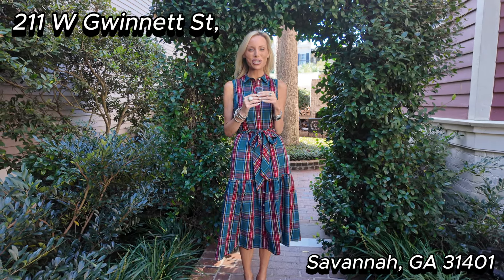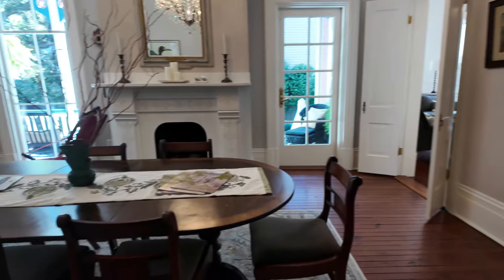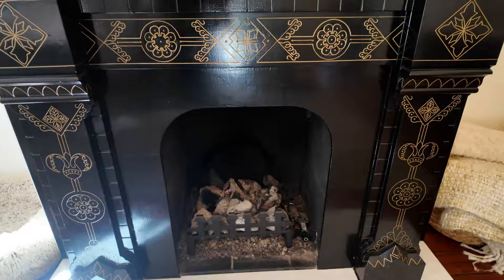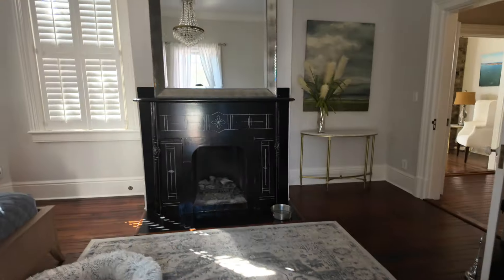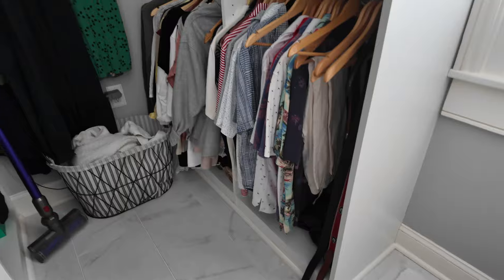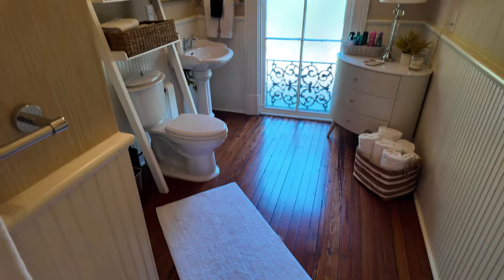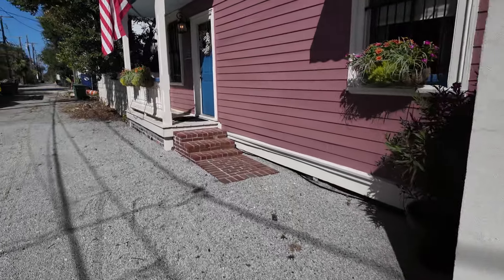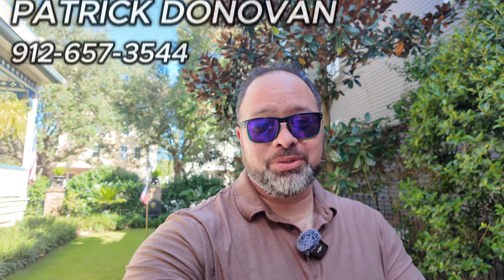Million Dollar Homes in Savannah | Tour a Beautiful 1884 Victorian Home | 211 W. Gwinnett Street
Million Dollar Homes in Savannah tours 211 West Gwinnett Street.  Join me as we explore this incredible Victorian home, built in 1884, and listed on the National Register of Historic Homes. Situated just a short walk from Forsyth Park in the heart of Downtown Savannah, this property boasts charming historical features like original heart pine floors, detailed trim, doors, moldings, and stained glass transoms. With nine functional fireplaces, this home blends old-world charm with modern upgrades, including a newly updated kitchen featuring heart pine beams, a butler's pantry, and a top-of-the-line Bertazzoni gas range. Recent updates include a new roof, upgraded HVAC systems, an instant water heater, and a beautifully landscaped yard showcasing original Savannah grey bricks.

The main residence includes 3 spacious bedrooms, 2.5 bathrooms, a cozy library, double parlors, a formal dining room, and a luxurious primary suite. Also included is the original carriage house, offering a one-bedroom, one-bath unit with a sleep loft, kitchen, living room, private patio, and dedicated parking. The carriage house is STVR certified, ideal for hosting guests or vacation rentals.

A big thank you to Jennie Kushner for the opportunity to film this extraordinary home, capturing both its rich history and modern enhancements!

🤔  Thinking About Moving to Savannah GA
🤝 Let Us Help 🤝
Patrick Donovan - Savannah Georgia Real Estate Expert

Jennie Kushner - Real Estate Sales Associate

Each week we tour new construction homes for sale in the Savannah Georgia suburbs and showcase the newest model homes, communities, and home builders.  We also look at beautiful resale homes in and around Savannah.

If this is your first time to this channel, and you want to know everything about living, eating, working, playing, and the pros and cons of living in Savannah GA, then make sure you subscribe to our channel ▶ and tap the bell 🛎 for notifications when we drop new videos like this one about living in Savannah, GA.